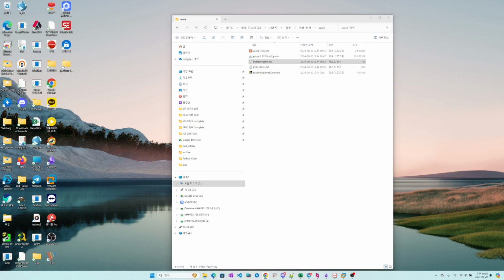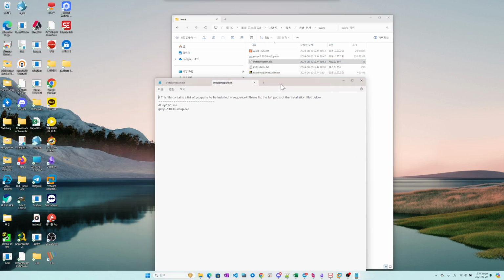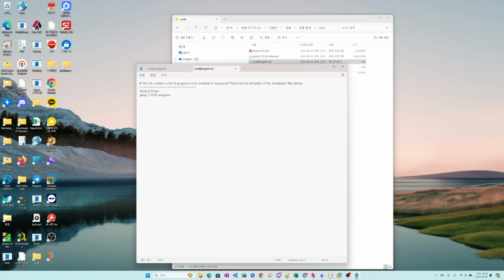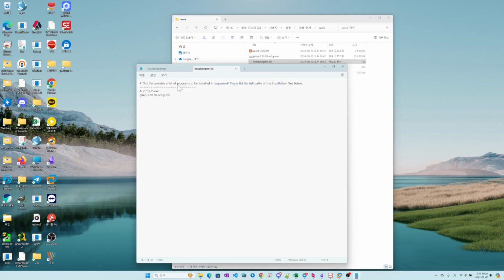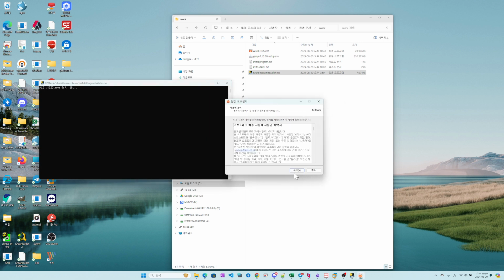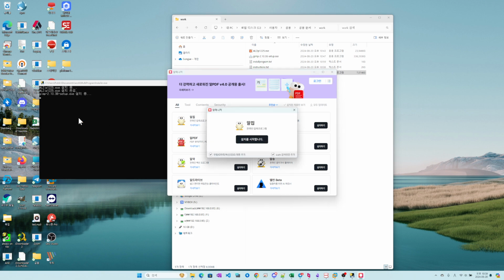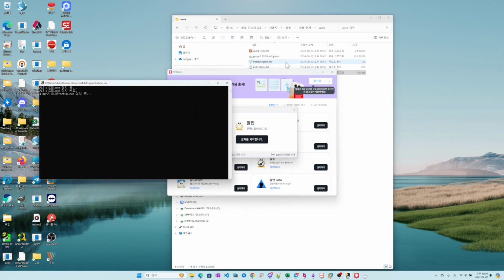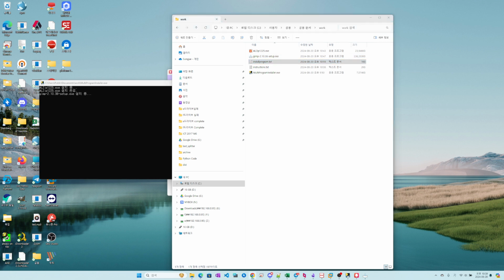Effortlessly Install Multiple Programs Using MultiProgramInstaller.exe